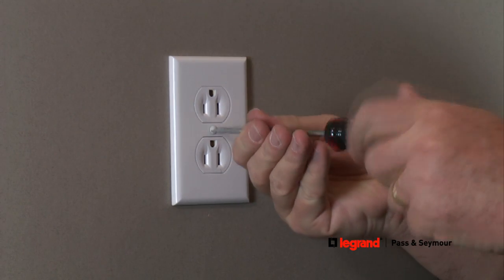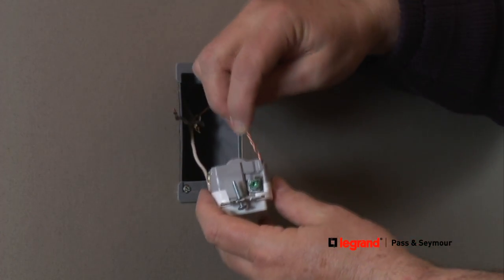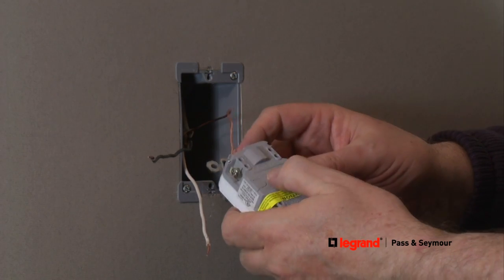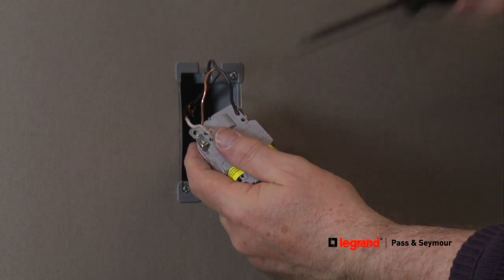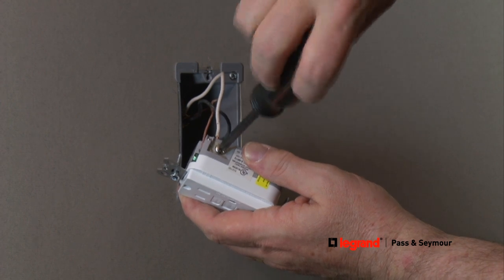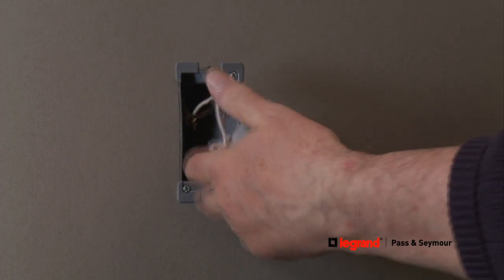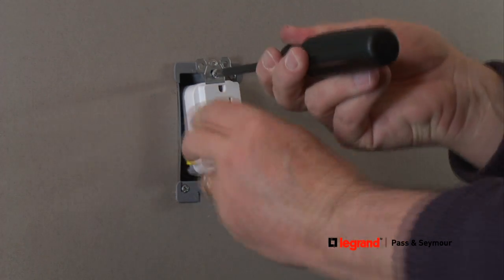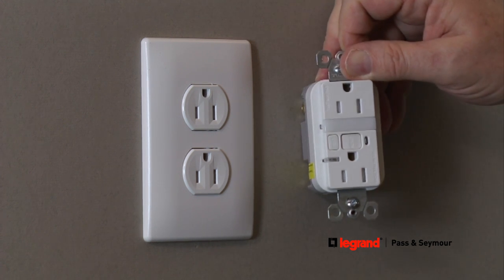Pass & Seymour: How to Install a GFCI Outlet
Learn how to install a Pass & Seymour GFCI outlet by Legrand.